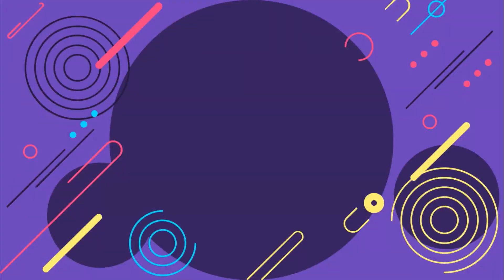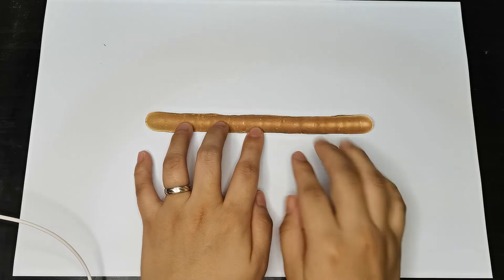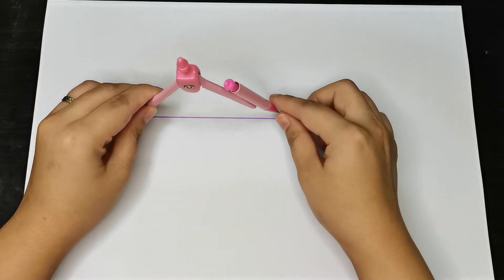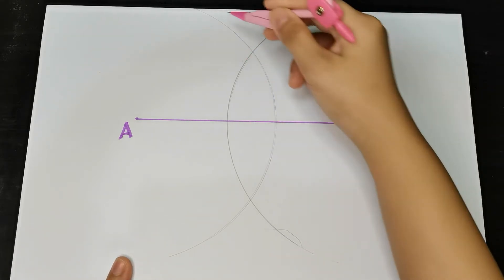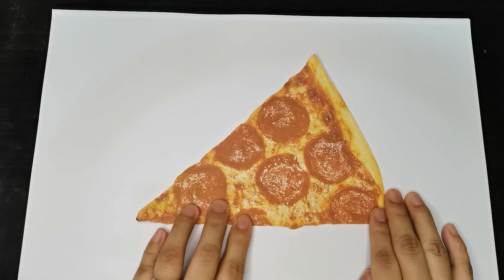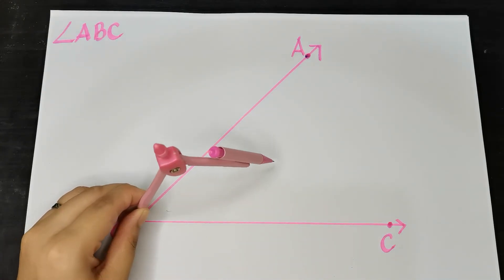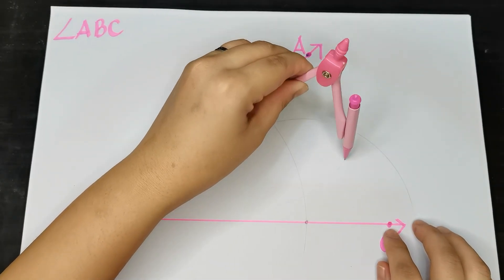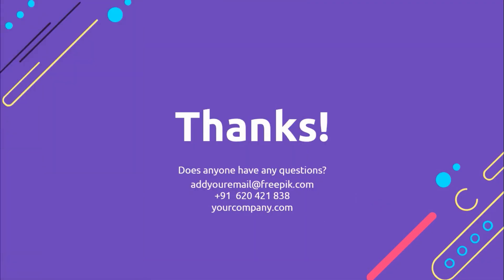BASIC CONSTRUCTION PART 1: HOW TO BISECT LINE SEGMENT AND ANGLE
Let's learn HOW TO BISECT LINE SEGMENT AND ANGLE! 🤗🧐